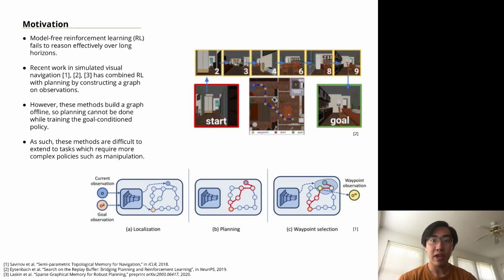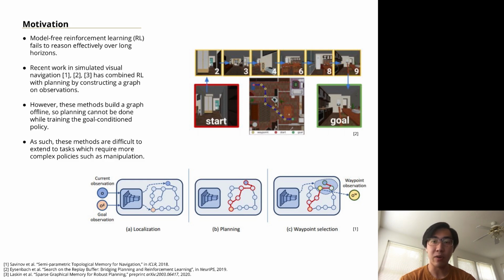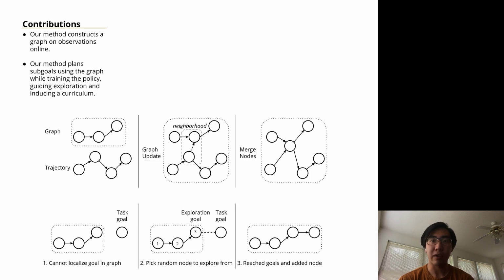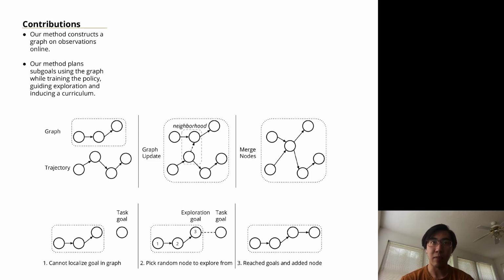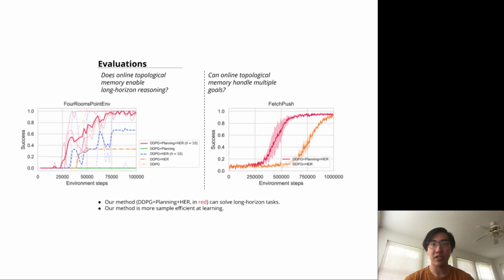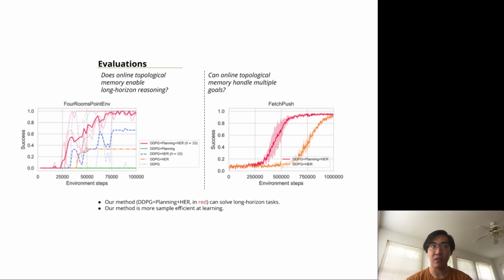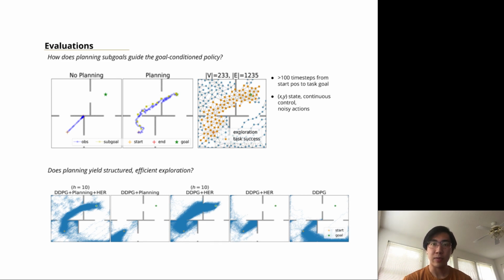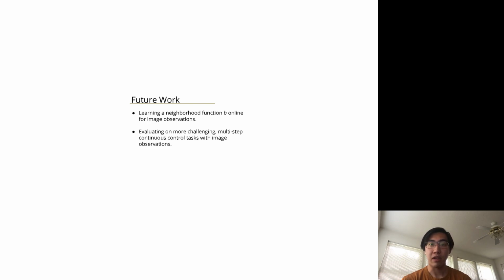Planning with Online Topological Memory: Carnegie Mellon RI Summer Scholar Eliot Xing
Planning with Online Topological Memory
Eliot Xing, RISS 2020 Cohort

Reasoning over long horizons is a difficult problem for reinforcement learning that is usually addressed by introducing hand-engineered reward signals or brittle temporal hierarchies. Recent work in long-horizon navigation has combined planning with reinforcement learning by constructing a graph offline on sampled environment observations and using graph search to plan subgoals. This decomposes a long-horizon goal into a sequence of shorter horizon subgoals. However, these methods do not use planning while training the policy, making it difficult to apply them to manipulation tasks where policies execute more complex actions. We extend this work by proposing online topological memory, which dynamically constructs a graph on prior experience during training. Our method uses planning during training to set intrinsic subgoals for the agent that guide exploration. We use reinforcement learning to train a goal-conditioned local policy that can execute
a plan of short-horizon subgoals, while offloading long-horizon, global reasoning to graph planning.

RESEARCH RESULTS:
Explore our research projects and results at:

Robotics Workshops & Talks: The technical professional development series exposes scholars to a wide range of robotics applications and projects through weekly robotics talks, visits to labs, and hands-on workshops. The 2020 RISS program included an extensive virtual workshop series, including a Robot Operating System
(ROS) with the Open Robotics Foundation.

COMMUNITY: We foster the creation of a supportive learning community through intentional messaging, welcoming events, and effective programming. Onboarding includes virtual orientation sessions and office hours, a cohort Slack group, on-site orientation, and weekly office hours. Programming is structured to engage students in deep interactions – from workshop teams to peer reviews for papers and posters.